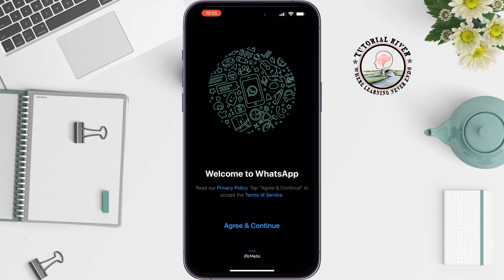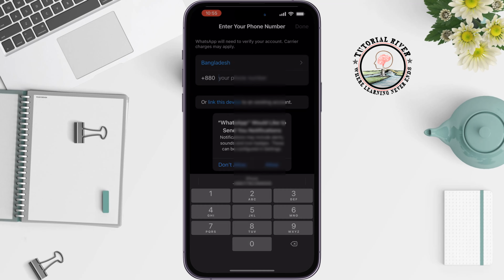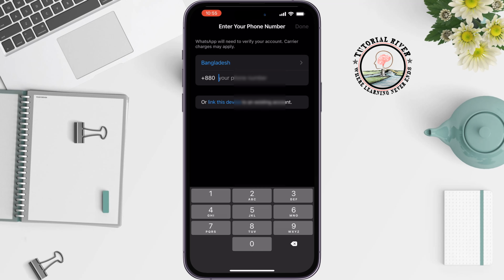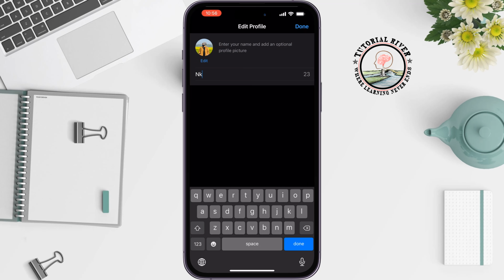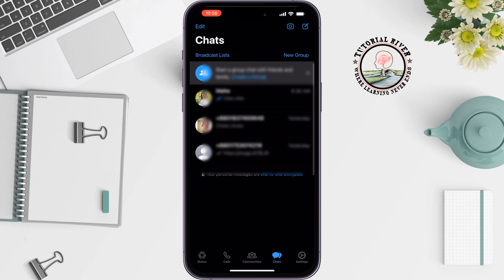How to Download & Install WhatsApp Mobile App 2026 (Android & iOS)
Follow these steps to update, Download & Install WhatsApp Mobile App. It's super simple, as long as you abide by a few rules.